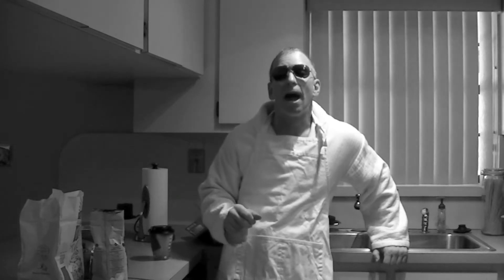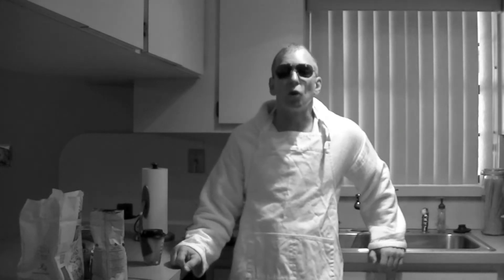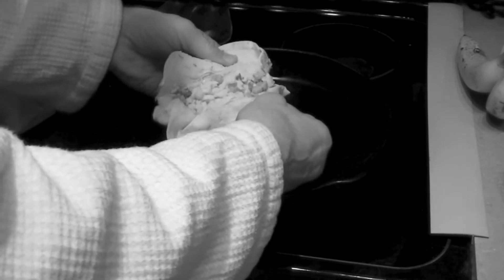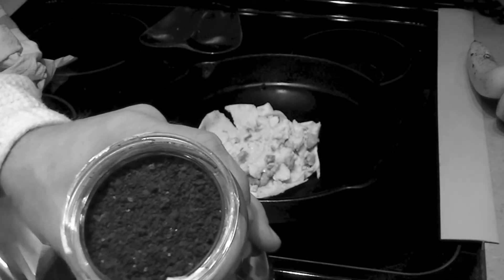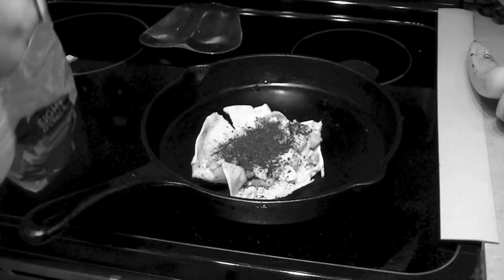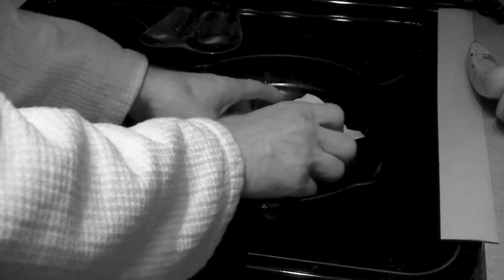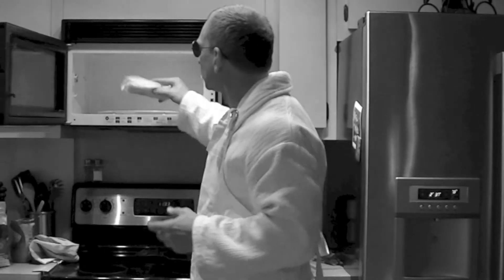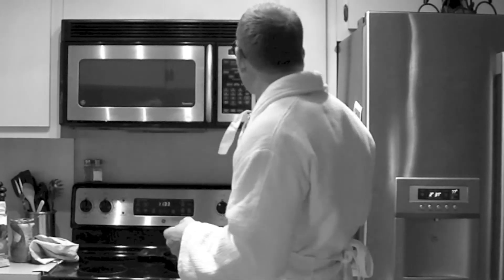Supercharge Your Breakfast Burritos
Learn how to make your breakfast give the first few hours of your day a really intense boost.